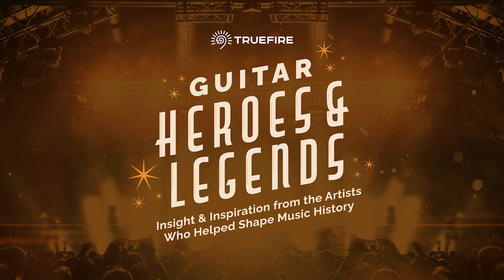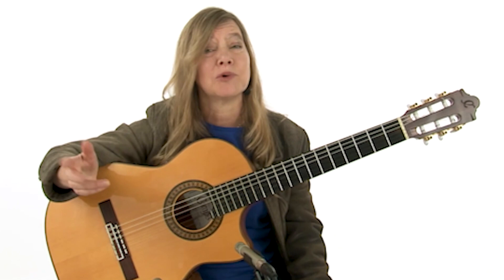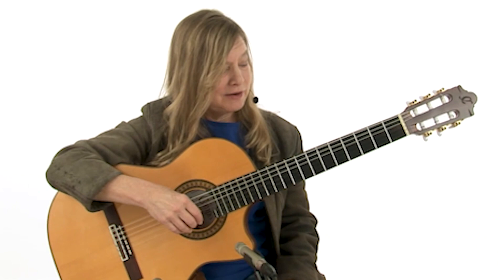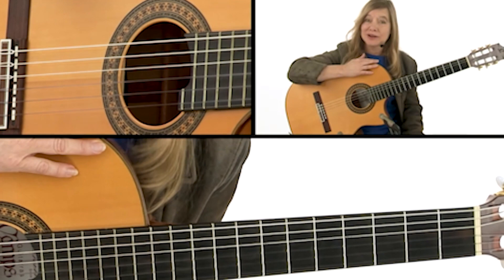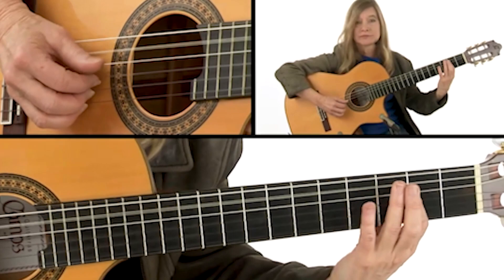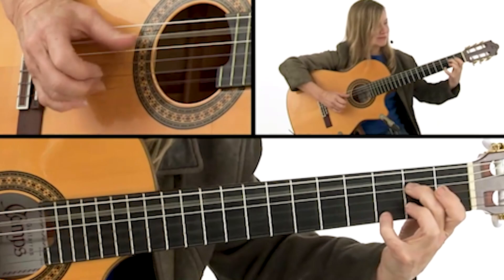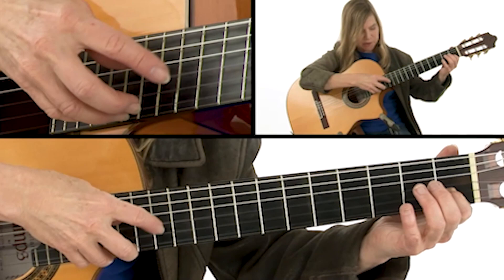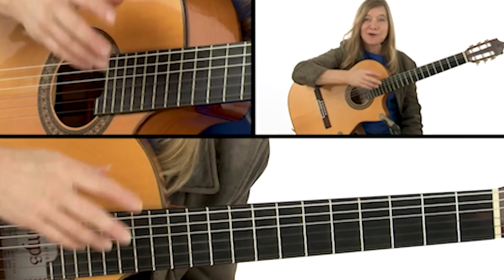🎸 Chet Atkins - Free Guitar Lesson - Guitar Heroes and Legends - TrueFire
Chapters
00:00 - Intro
00:39 - Chet Atkins
1:05 - Free Lesson

*** Today's Guitar Hero & Legend: Chet Atkins ***
Chet Atkins was a legendary country guitarist known for his impeccable fingerpicking style. His unique blend of country, jazz, and pop influences created a distinctive sound that set him apart. Atkins' intricate fingerstyle technique and flawless execution made him one of the most respected guitarists in the country music world. Today’s free lesson on Chet Atkins is from Muriel Anderson’s Guitar Heroes Course. Dig in!

*** About TrueFire's Guitar Heroes & Legends Month ***
This June, TrueFire invites you on an extraordinary journey into the world of music with our Guitar Heroes & Legends promotion. Join us as we celebrate iconic guitarists who have shaped the landscape of music across the globe.

For the entire month, immerse yourself in an electrifying series of insights, inspirations, and exclusive video guitar lessons taught by TrueFire’s very own legendary educators. Get unprecedented access to the techniques, styles, and secrets that have ignited stages and stirred souls.

Whether you're a beginner looking for guidance or an experienced guitarist seeking deeper understanding, this is your unique opportunity to learn from the best in the business. This celebration of music and mastery will not only educate but inspire you to find your unique sound and, perhaps, become a legend of your own.